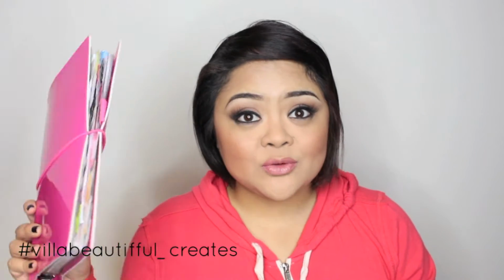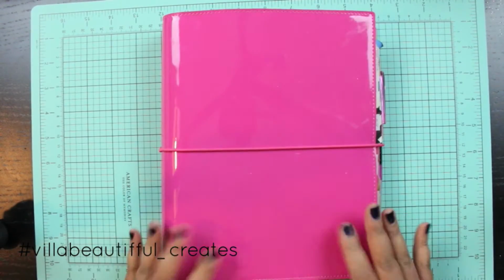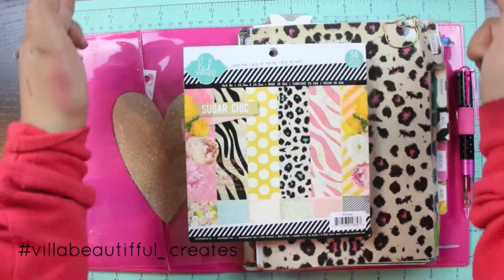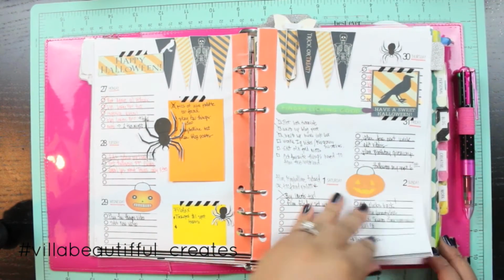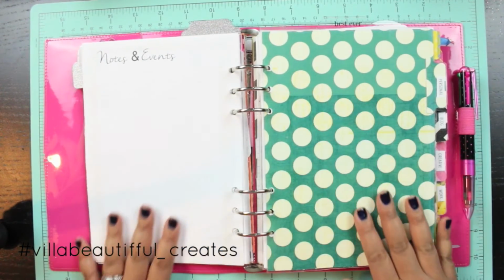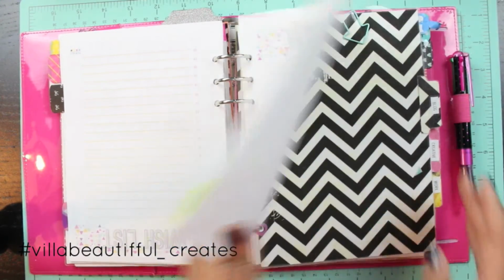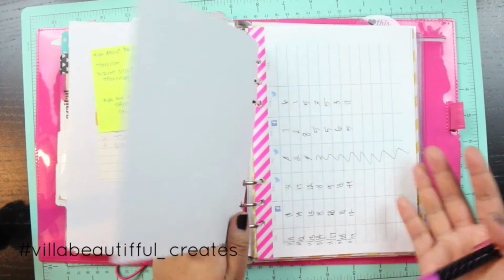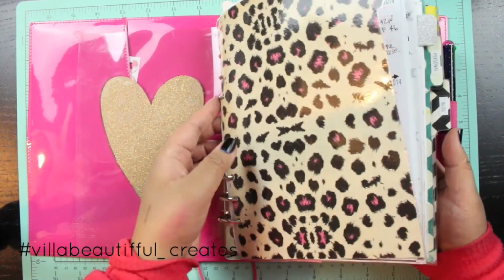How I Set-Up My First Filofax Planner // villabeauTIFFul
Hey guys! Thank you so much for all your interest regarding my weekly filofax pages.  This video gives you a tour inside of my planner and each of the dividers/sections to give you glimpse on how I organize my life.

Watch the video on how I decorate my Wk.

Links for some of the things that I mention in the video
Heidi Swap Sugar Chic 12x12 Paper Pack

For more detailed info on some of the video visit my beauty blog

Can't forget about Facebook.. check out my makeup status and posts